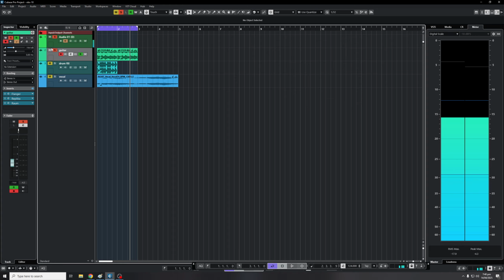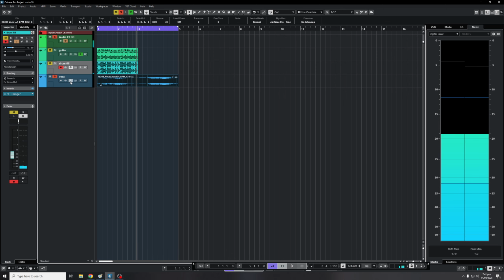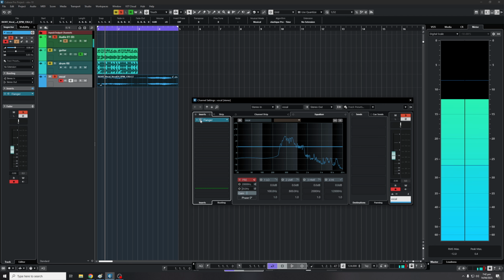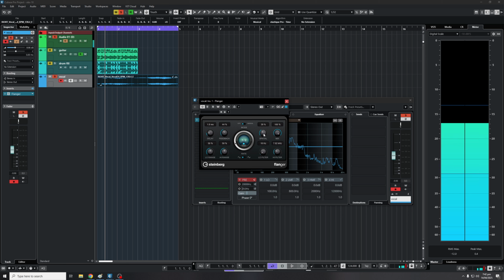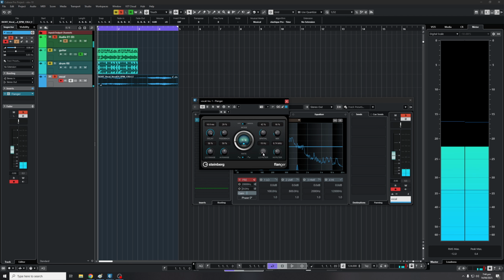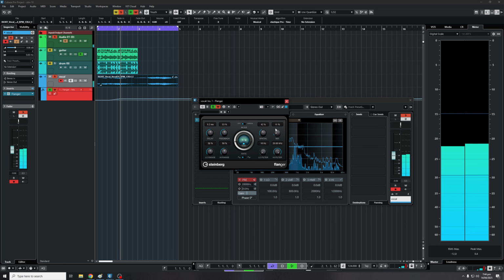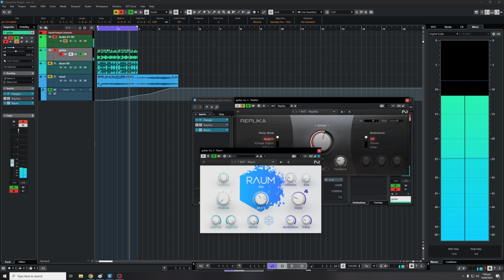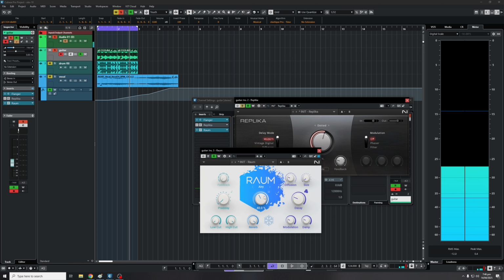What is a FLANGER And How To Master It l Cubase Tutorial l Production Guide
Welcome to our in-depth tutorial on flanging in Cubase! In this video, we’ll explore the fascinating world of flanging effects, which can add depth and motion to your audio tracks.

What You’ll Learn:

✅The basics of flanging and how it differs from other effects like phasing.
✅Step-by-step instructions to apply the flanger effect
✅ When to apply a flanger
✅Creative tips on tweaking parameters for unique sound design, including depth, rate, automation and feedback settings.

Whether you're a beginner or a seasoned producer, this tutorial will help you harness the powerful flanging effect in your projects.

0:00 Intro
0:29 What is a flanger ?
1:06 What is the difference between a flanger & a phaser ?
1:54 Examples of sounds adding a flanger
3:08 Flanger Controls
5:18 Creative Tips with Flanger